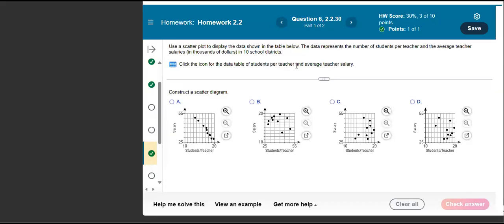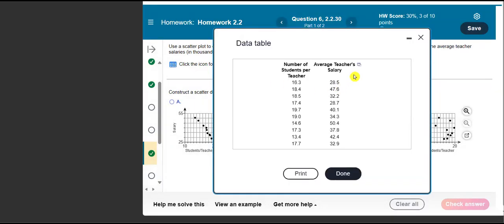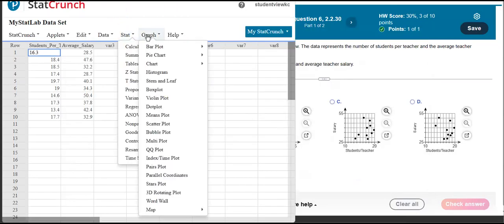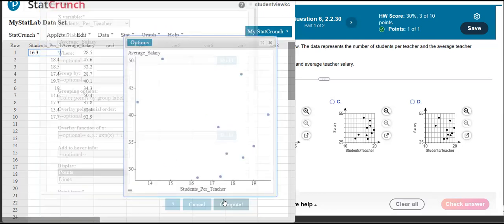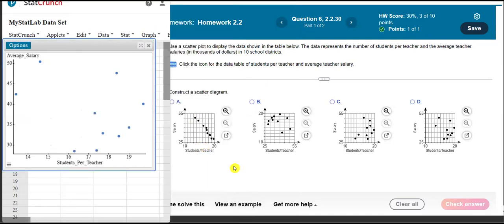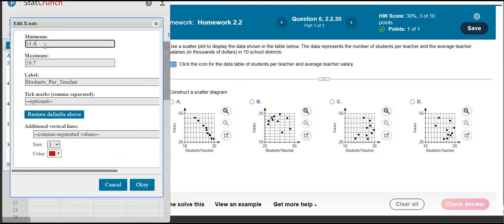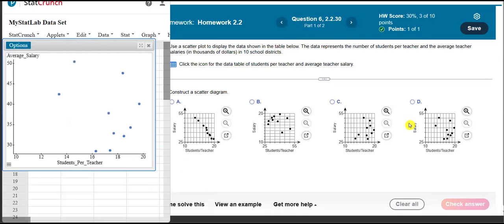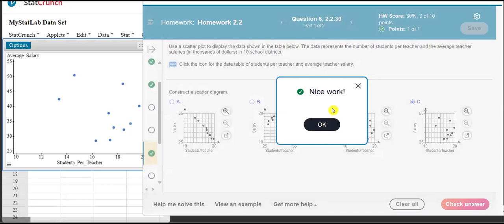Scatter plot in StatCrunch (2.2)